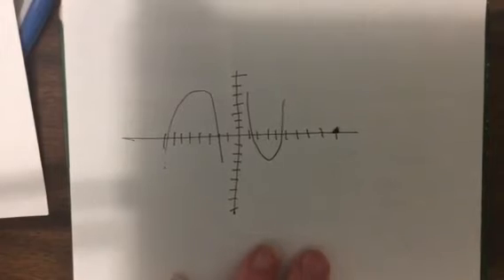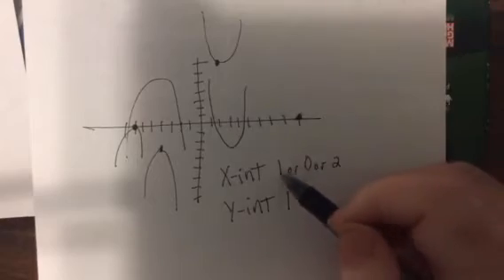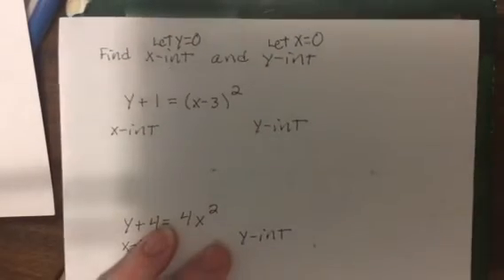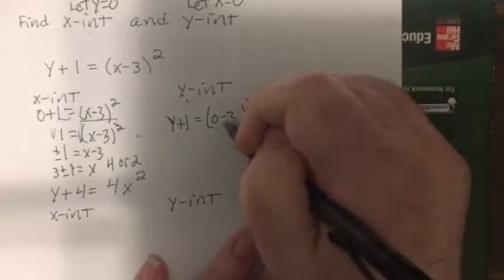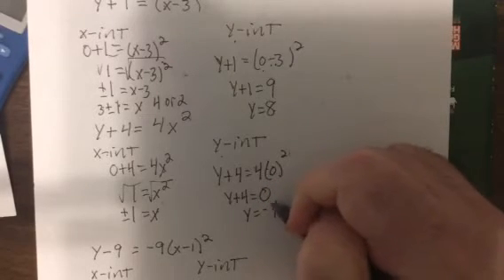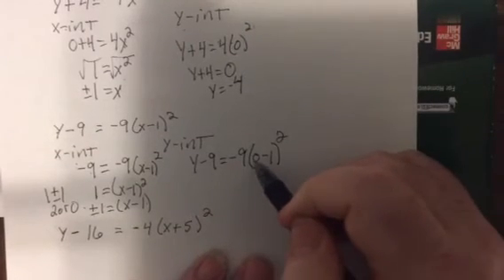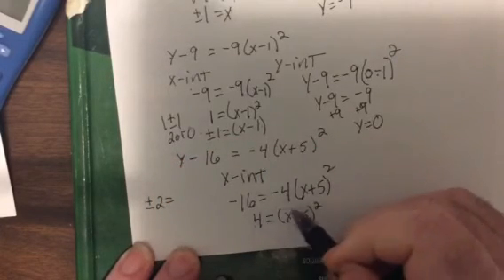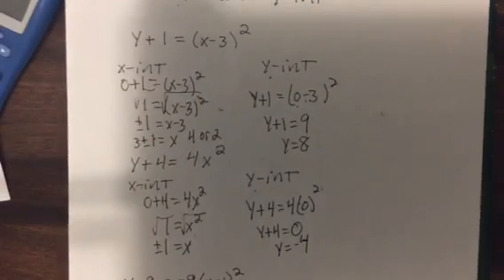Alg April 17 x and y int